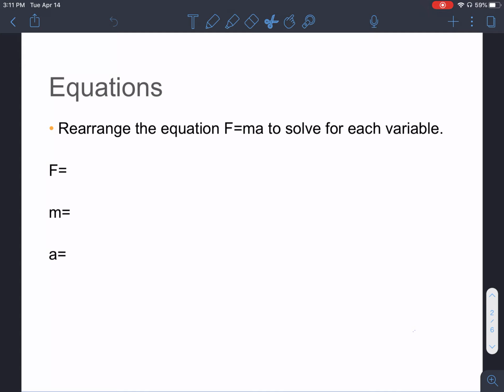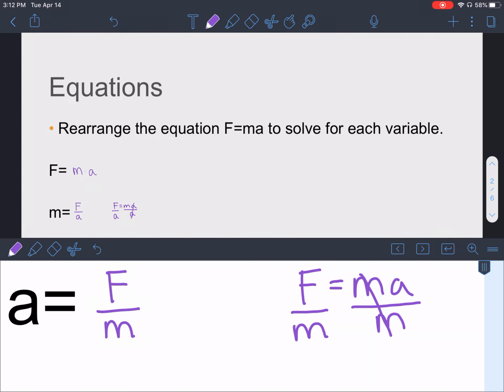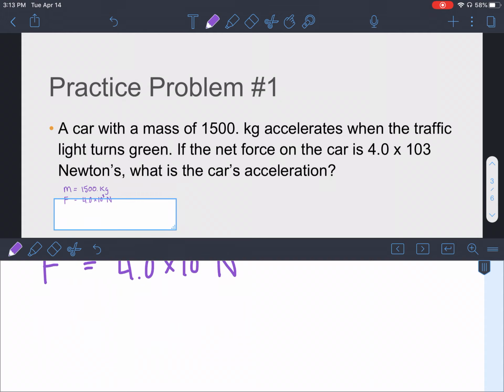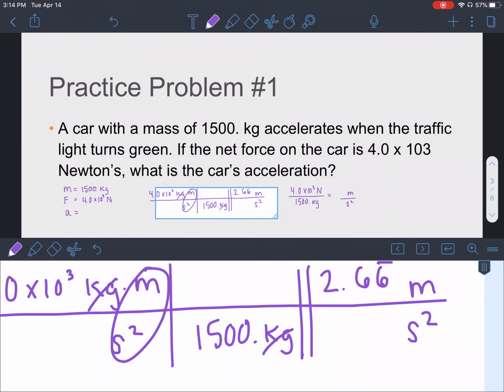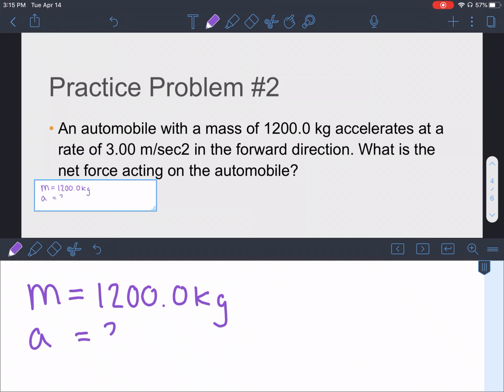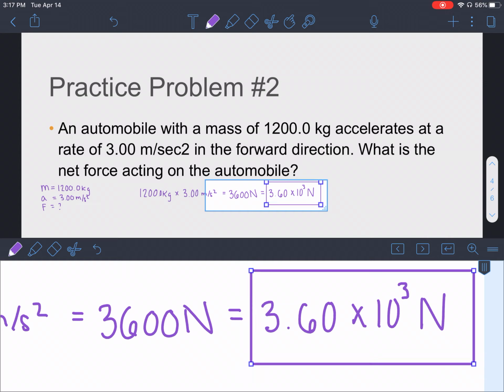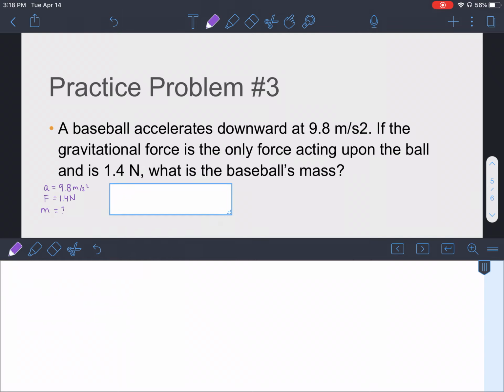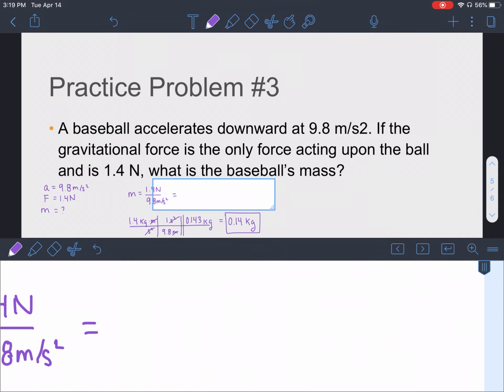F=ma Practice Calculations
PSB